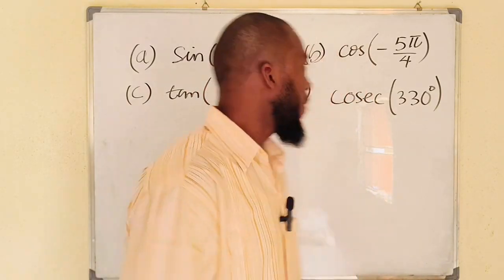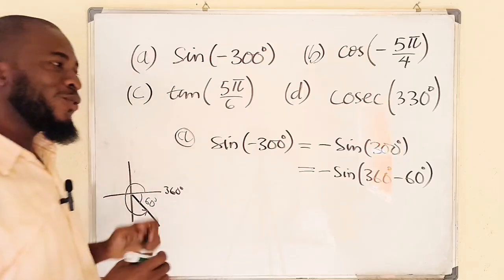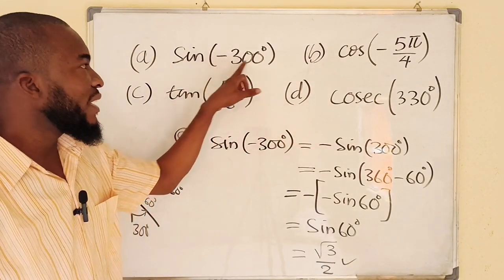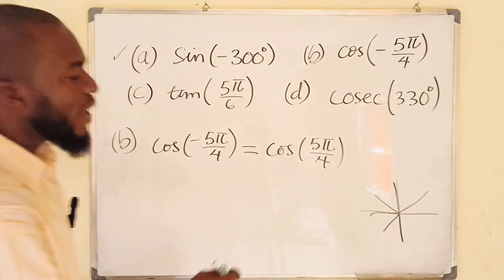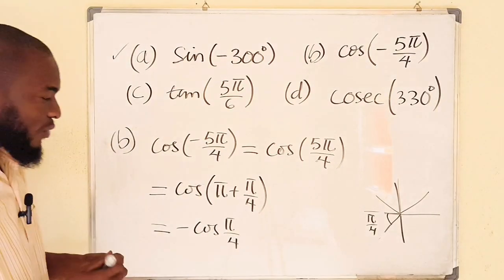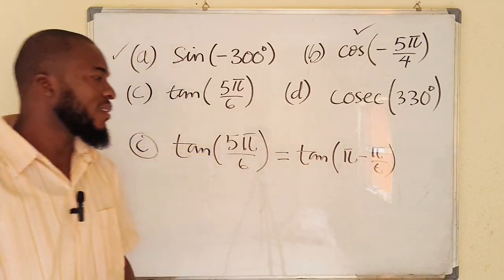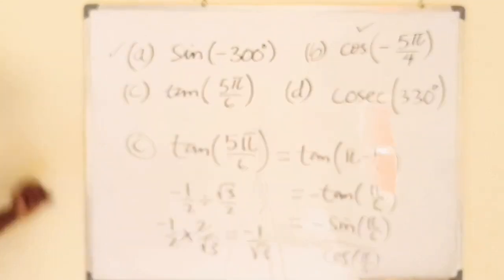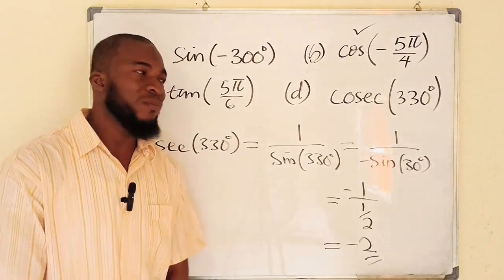Trigonometric ratios of some special angles